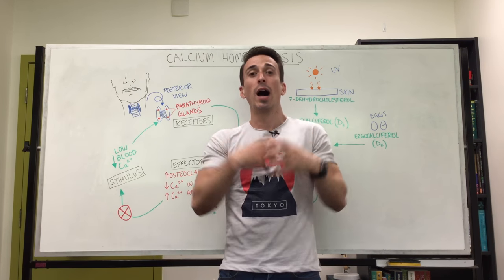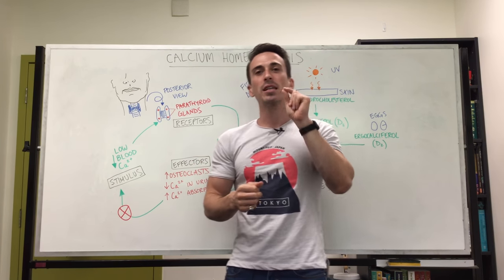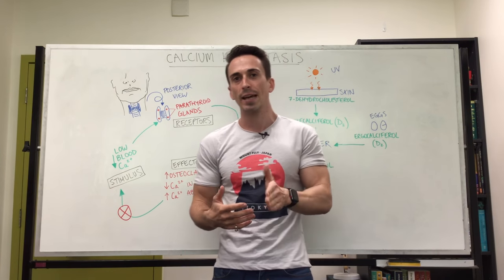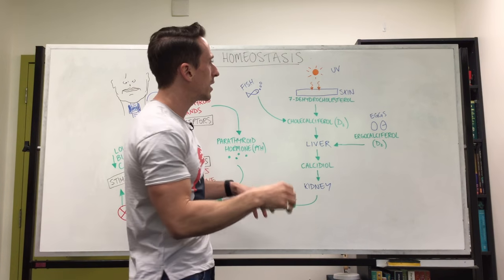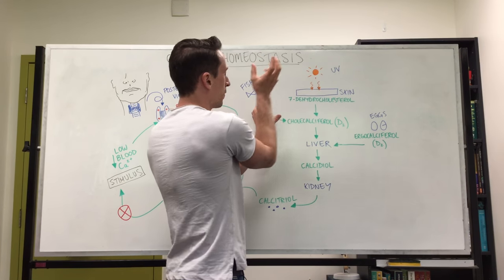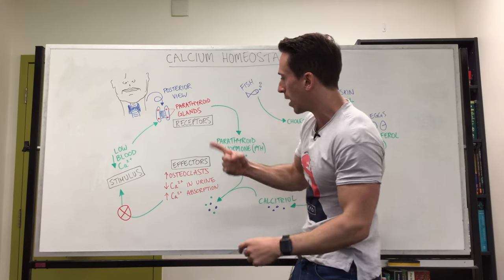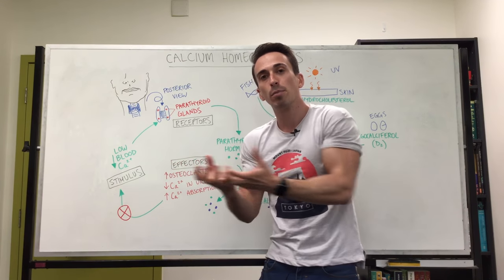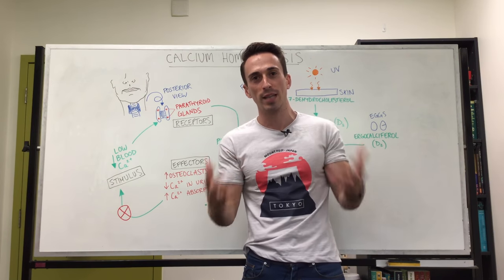Calcium Homeostasis | Parathyroid Hormone and Vitamin D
In this video, Dr Mike explains how we tightly regulate calcium levels in our blood with parathyroid hormone and Vitamin D.